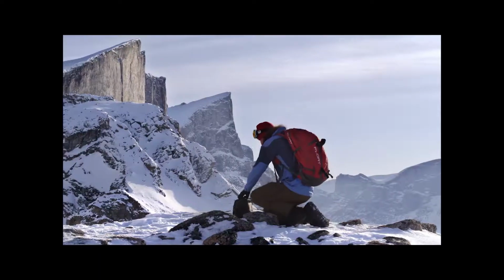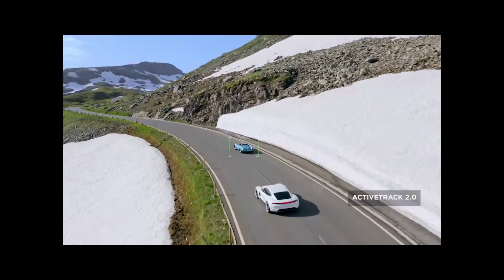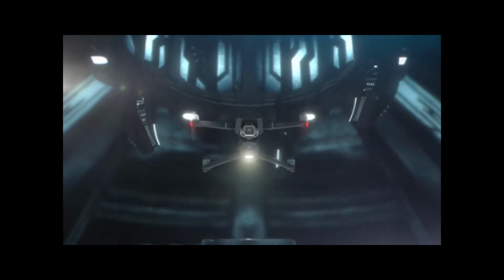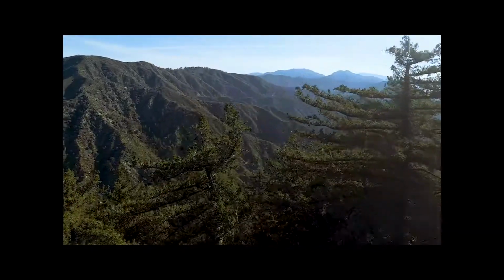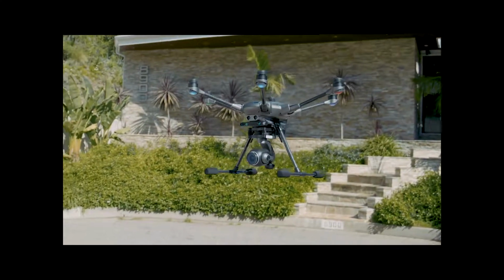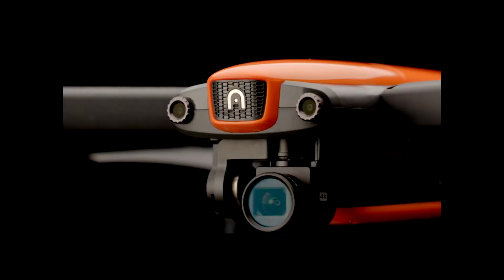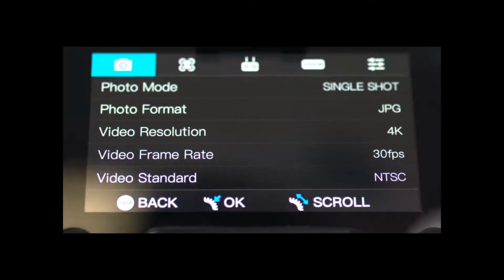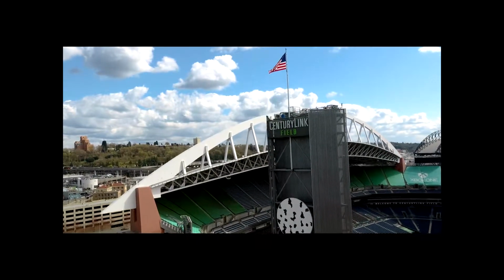Take A Look At These Drones Before You Buy One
Product Links:
DJI Mavic 2 Pro
Parrot Bebop 2
Yuneec Typhoon H Plus
EVO Autel Robotics